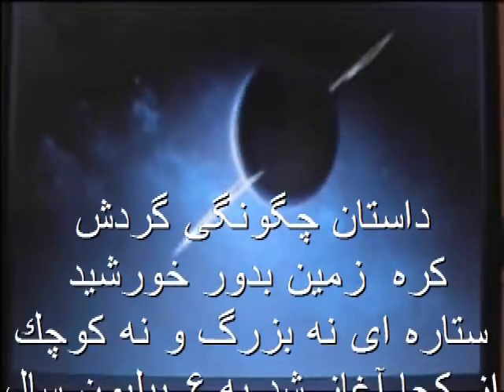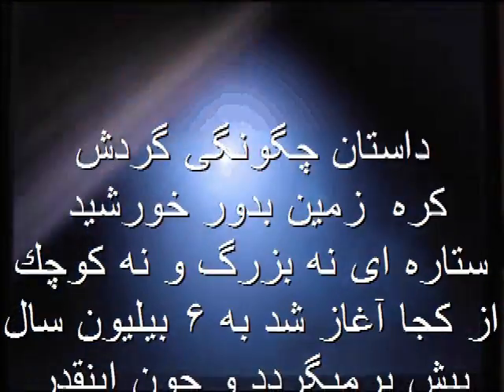منظومه شمسی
داستان چگونگی گردش كره عظیم زمین بدور خورشید